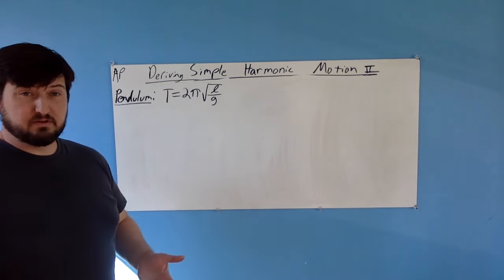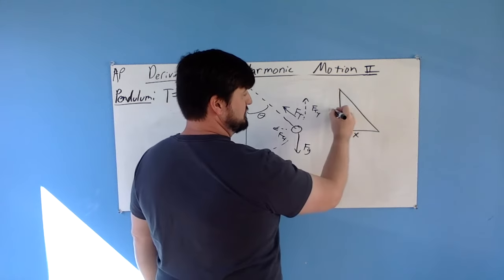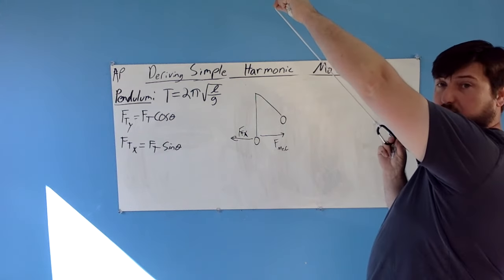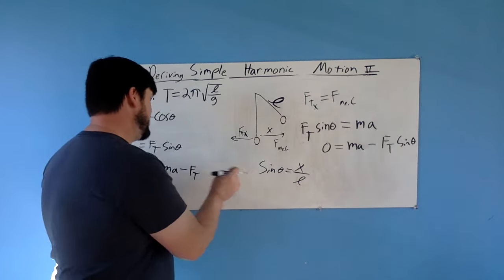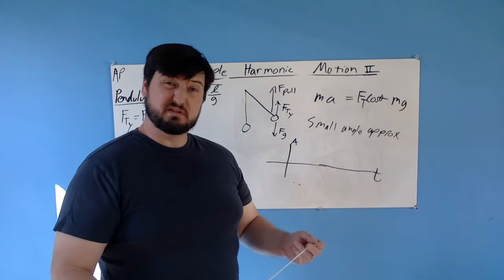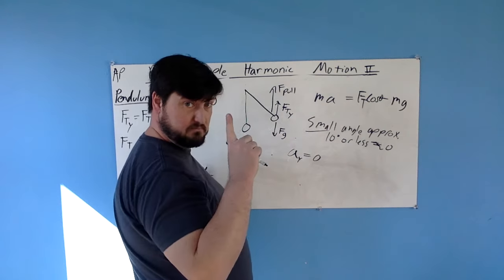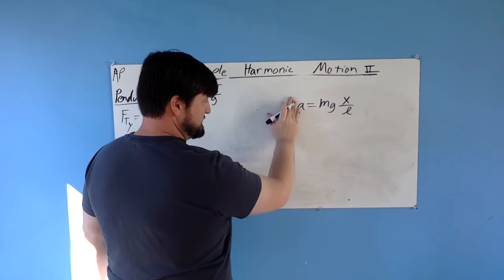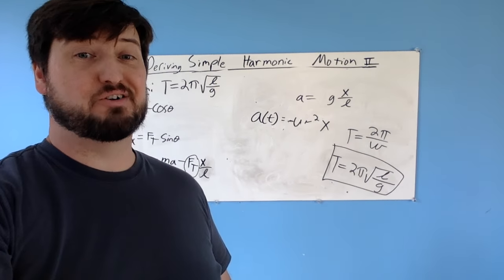AP Simple Harmonic Motion 2 - Deriving Period of Pendulum